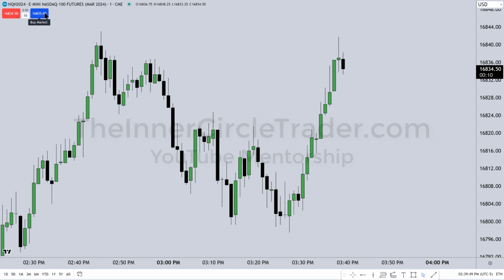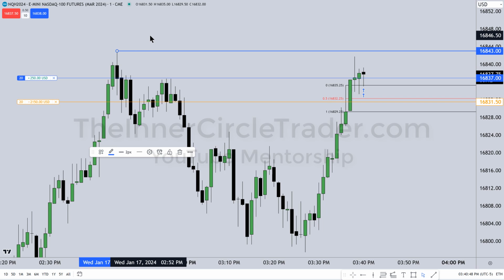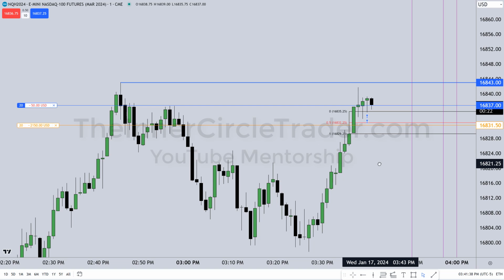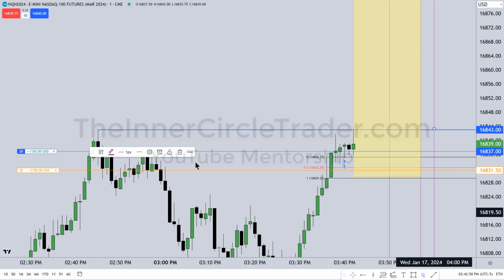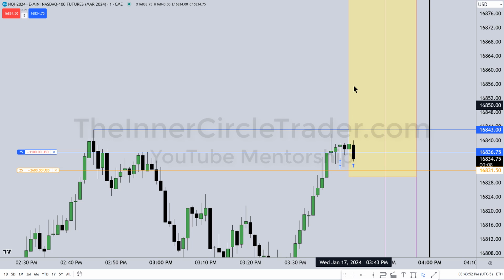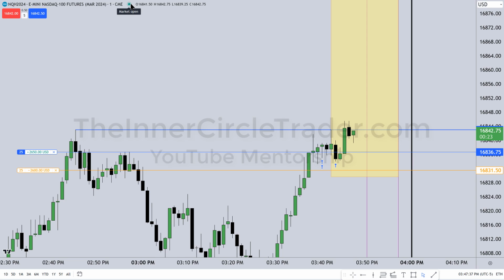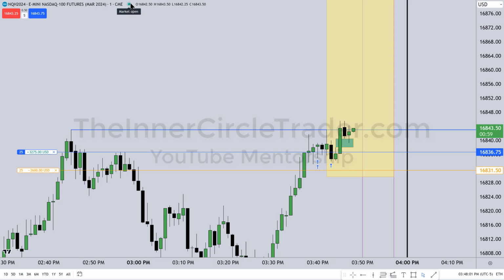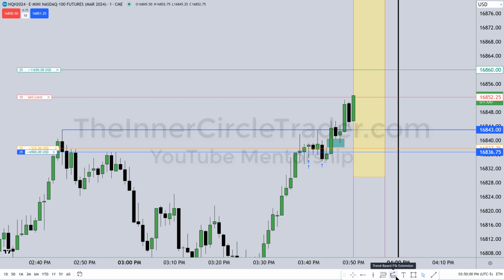ICT Final Hour MOC Macro - NQ Live Execution \ January 17, 2024